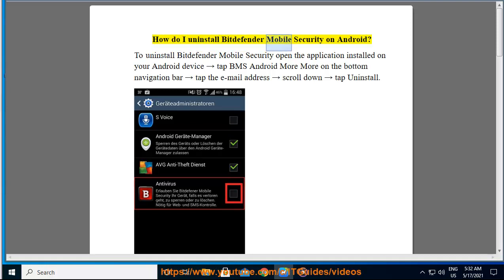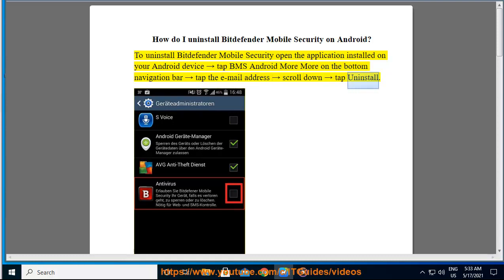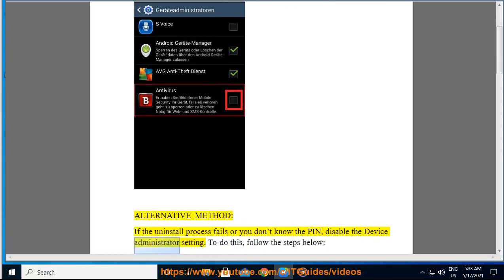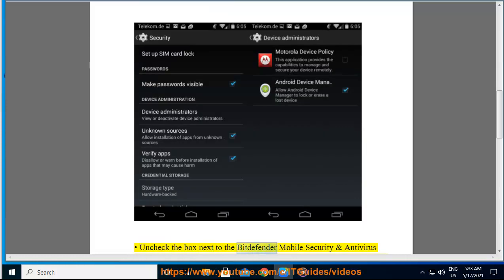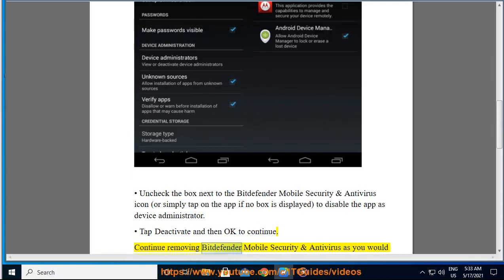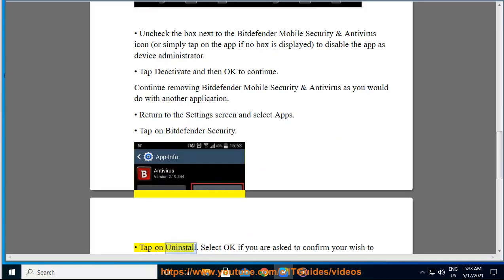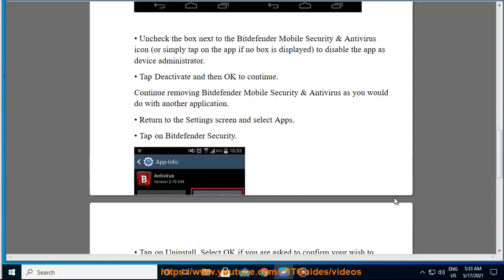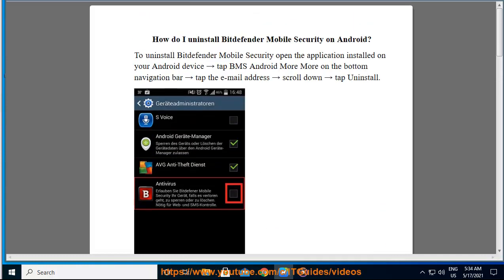Uninstall Bitdefender Mobile Security on Android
Here's how to Uninstall Bitdefender Mobile Security on Android. Hit & get started w/ Bitdefender Mobile Security later.